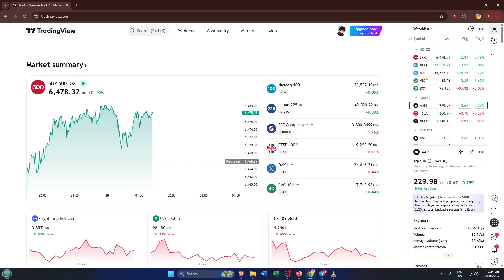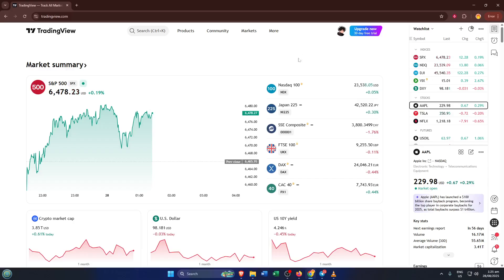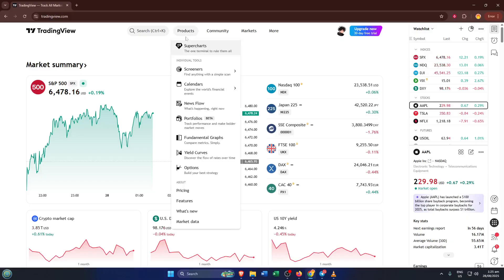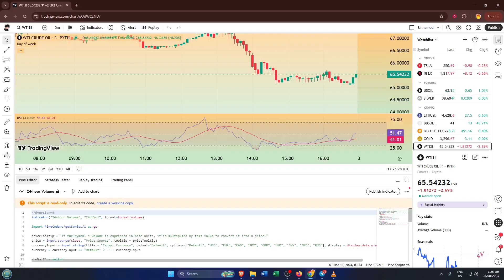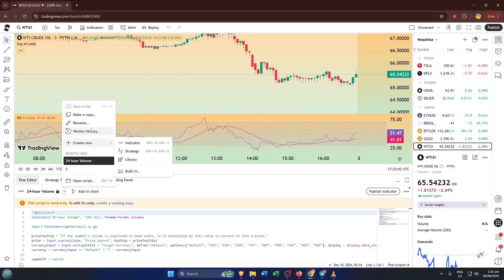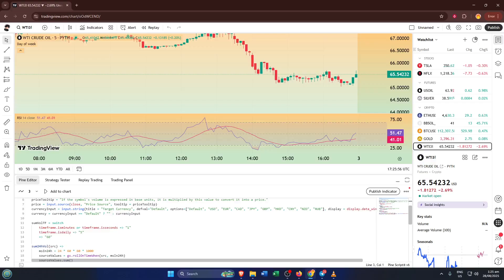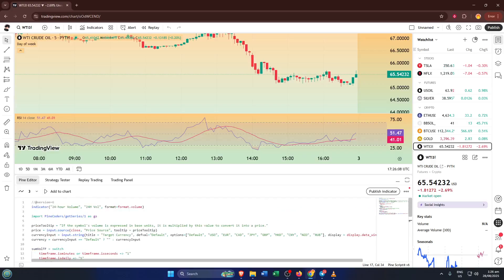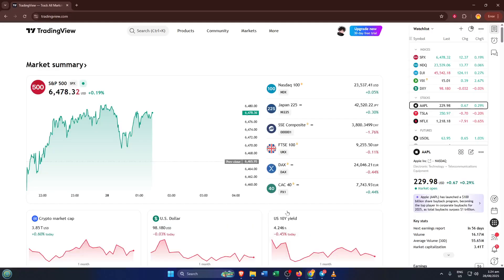How To Add Pine Script In Tradingview (Easiest Way) (2026 Guide)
Learn step-by-step how to add and use Pine Script in TradingView with this comprehensive tutorial! Whether you’re a beginner or looking to refine your custom trading strategies, this guide will walk you through importing, editing, and deploying Pine Script indicators and strategies on both TradingView Web and Desktop platforms.

Timestamps:
0:00 Introduction
0:36 What is Pine Script?
1:22 Accessing the Pine Editor
2:15 Writing Your First Pine Script
3:02 Adding and Customizing Public Scripts
4:18 Saving and Applying Scripts to Charts
6:05 Troubleshooting Common Errors
7:13 Tips for Managing Favorite Scripts
7:55 Next Steps & Resources

Supported Platforms: TradingView Web, TradingView Desktop

By the end of this video, you'll know exactly how to add and manage Pine Scripts to boost your technical analysis.